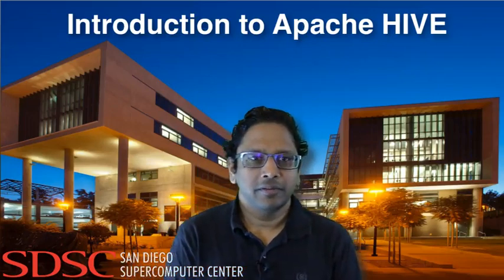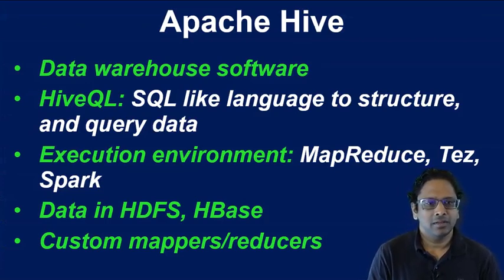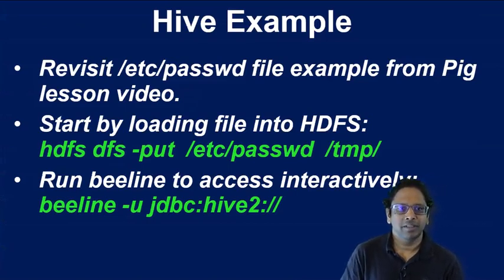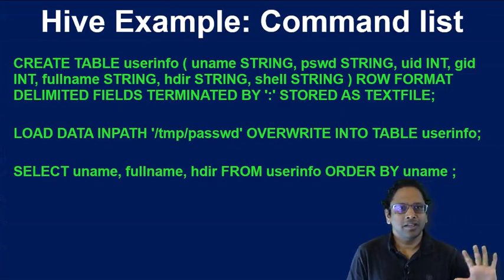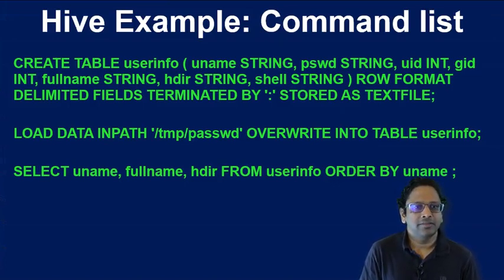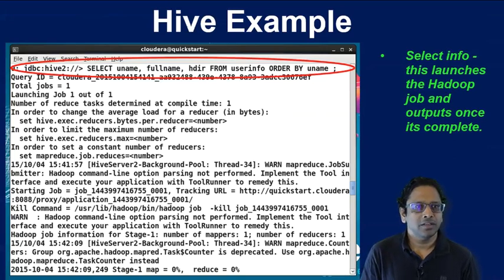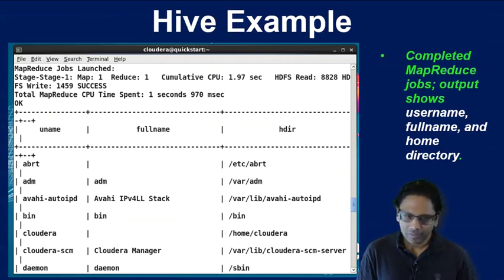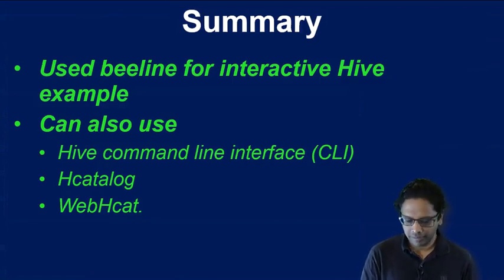Hadoop Introduction to apache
🌟 Introduction to Apache Hadoop | Big Data Framework Explained

In this video, we provide an overview of Apache Hadoop, an open-source framework designed for distributed storage and processing of large datasets. Learn about its core components, architecture, and how it enables scalable and fault-tolerant data processing across clusters.

Key Topics Covered:

    What is Apache Hadoop?

    Core components: HDFS, YARN, MapReduce

    Hadoop ecosystem and its modules

    Use cases and applications of Hadoop
    Simplilearn.com+1GeeksforGeeks+1

Whether you're new to big data or looking to expand your knowledge, this video serves as a comprehensive introduction to Apache Hadoop.